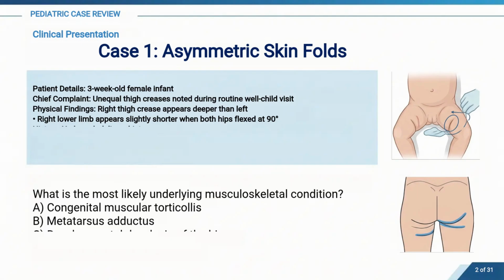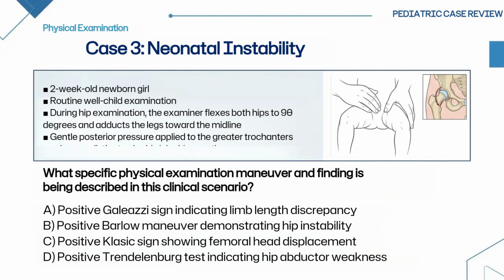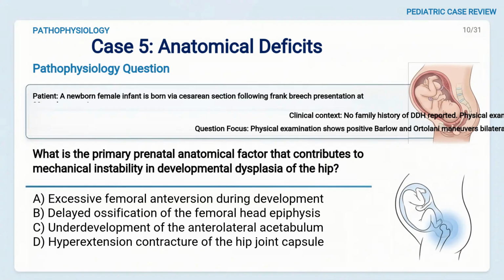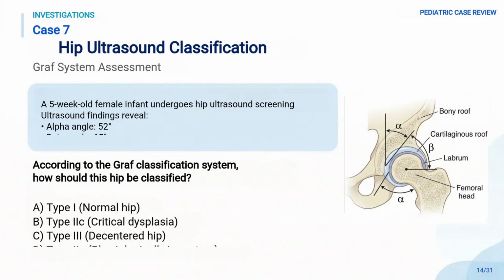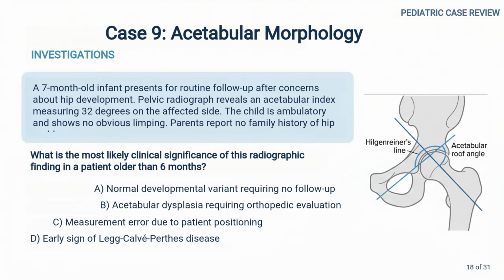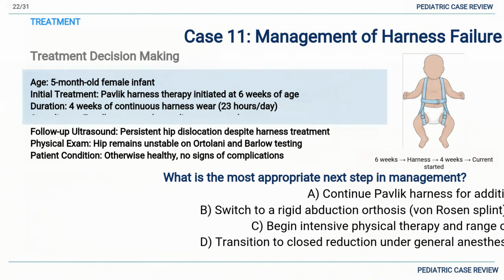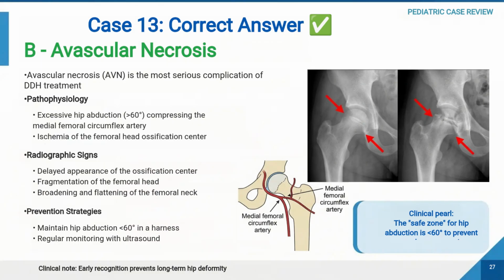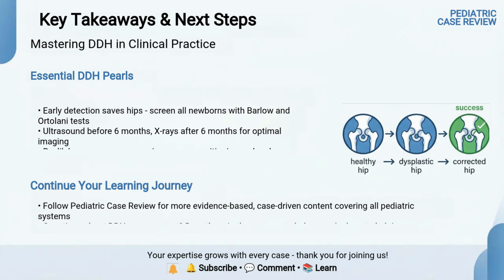Developmental Dysplasia of the Hip: Cases, Diagnosis & Management | Pediatric Case Review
Welcome to Pediatric Case Review! In this lecture, we explore developmental dysplasia of the hip through interactive, case-based slides. Each section covers clinical presentation, physical examination findings, diagnostic work-up, treatment options, complications, and key clinical pearls — all structured to enhance your pediatric and orthopedic knowledge.

This comprehensive case-based lecture was designed for medical students, residents, and practitioners seeking to strengthen their diagnostic reasoning and management strategies in pediatric orthopedics.